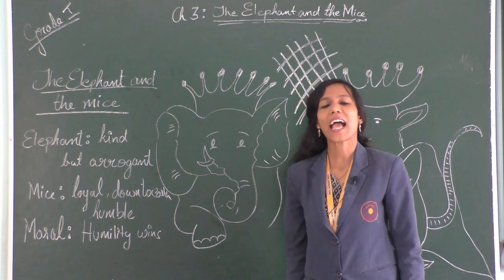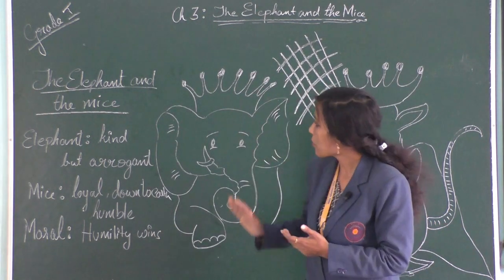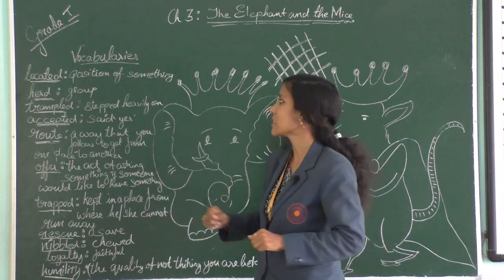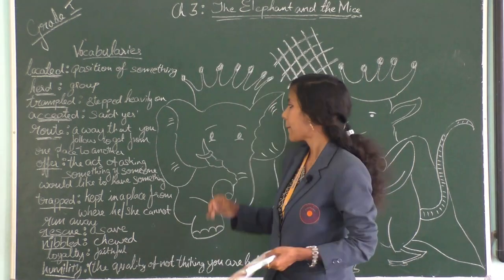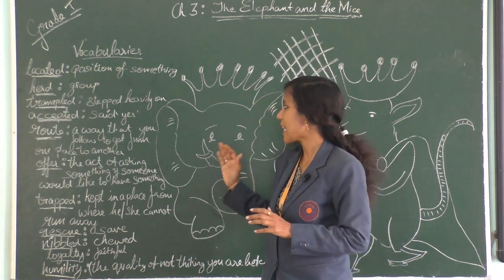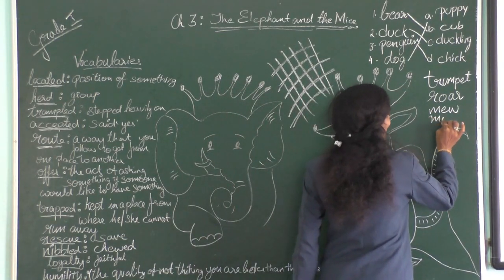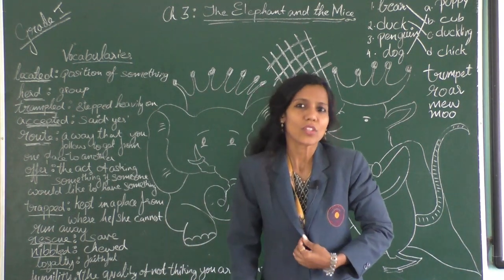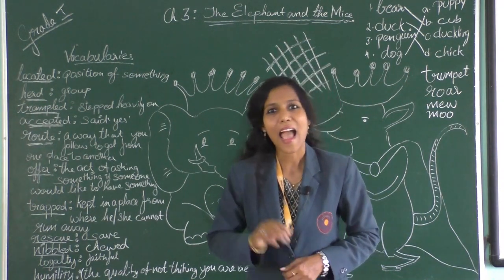JULY 23: GRADE I: ENGLISH LITERATURE: CHAPTER 3 - THE ELEPHANT AND THE MICE